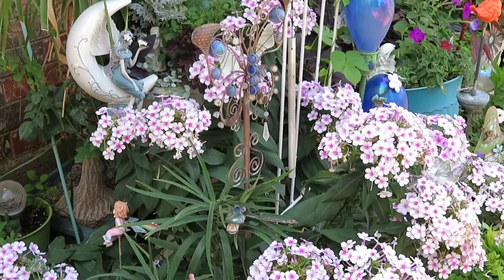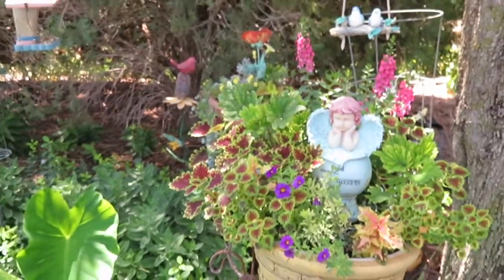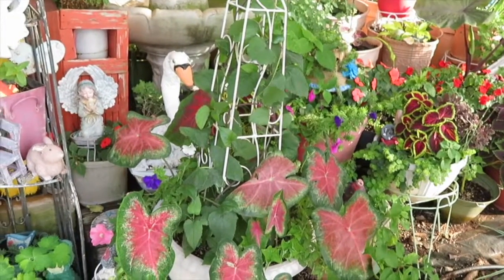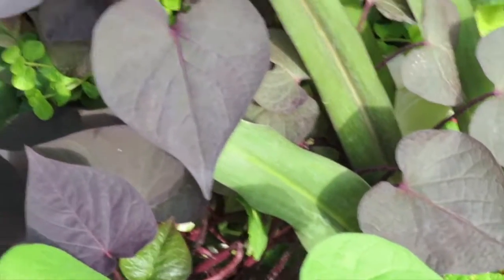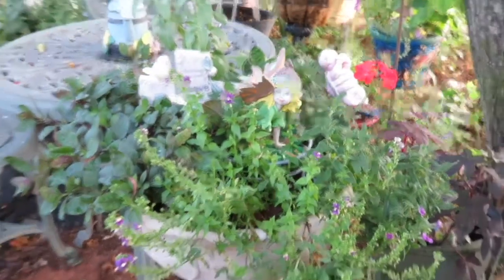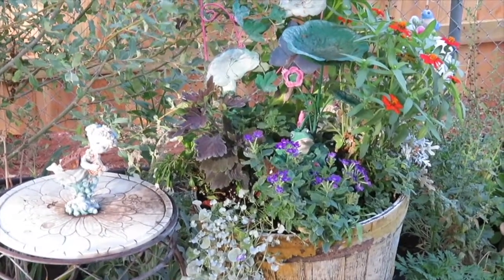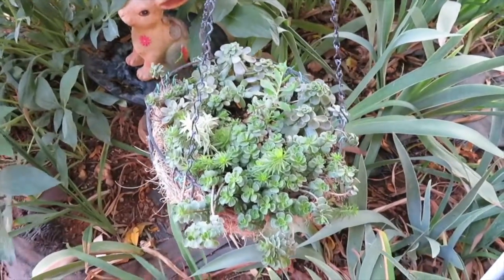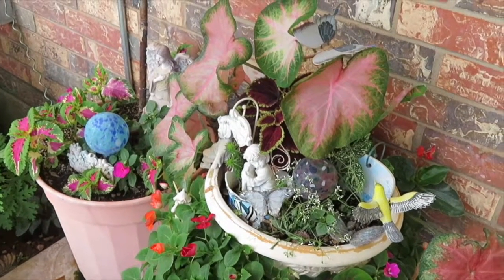Garden Scroll Triple Digits & Container Gardens July 12, 13, 14, 2018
Container gardens and the triple digit heat of July, 2018.